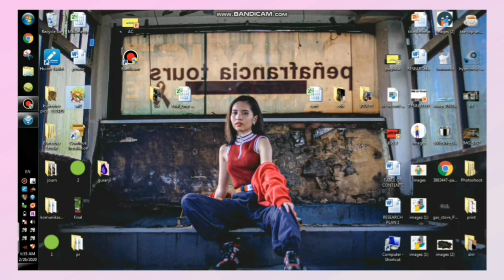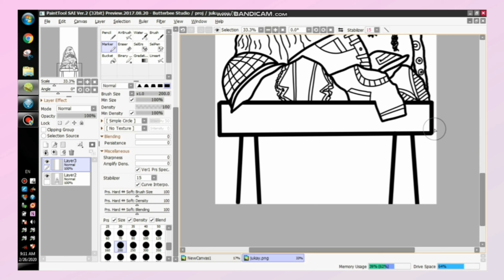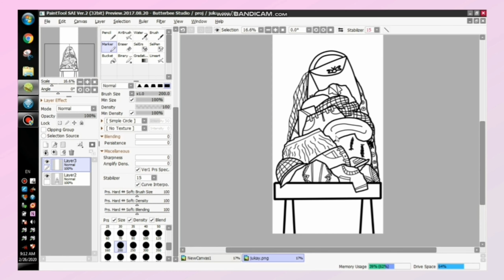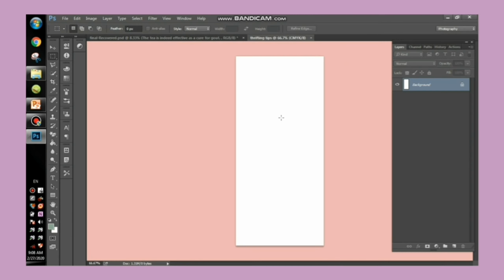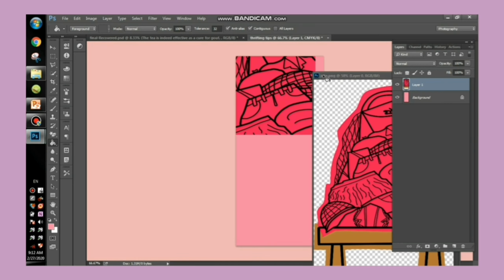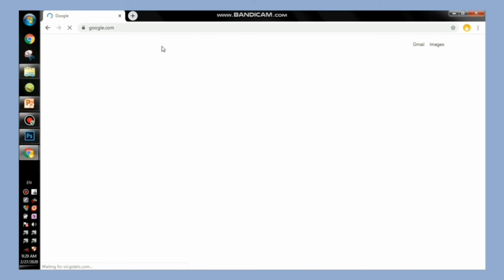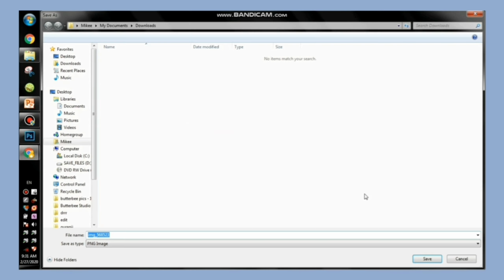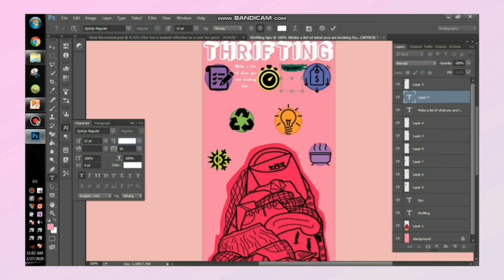Making Infographs using Paint Tool SAI + PowerPoint + Photoshop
Hi! This video is a work made by Michaela Mae H. Toribio of 11-STEM-1. This will serve as an output for the partial requirement in Empowerment Technologies 11. The topic assigned to me was “How to make infograph using Photoshop” but for this video I also used PowerPoint and Paint Tool SAI.

○ Credits ○
Musician: Philip E Morris

Musician: Jef

Musician: Rook1e